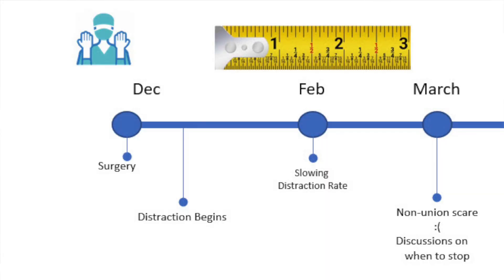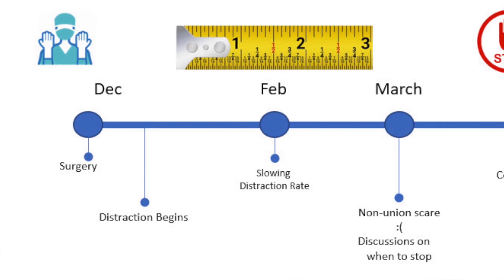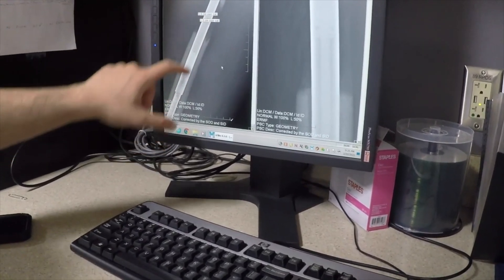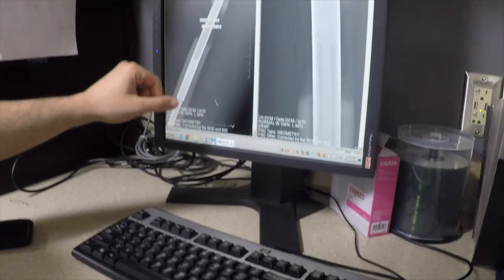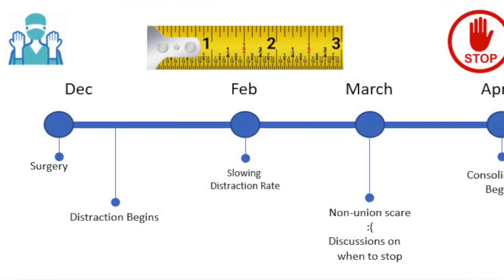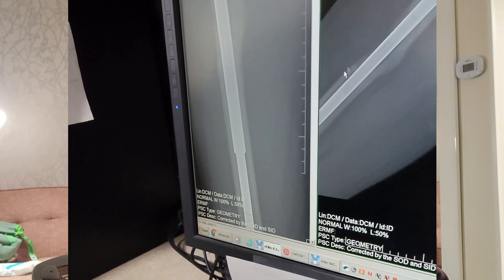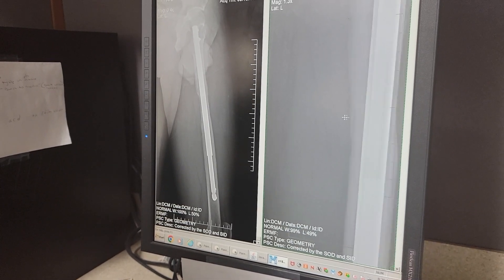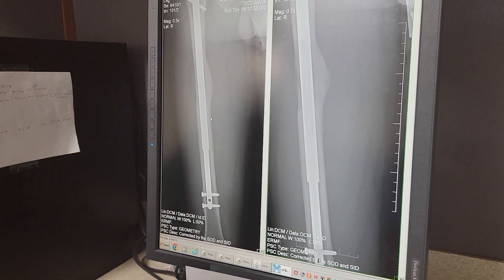Non-Union in Leg Lengthening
I almost got the scare of non-union for Femurs but Dr. Assayag convinced me to stay put